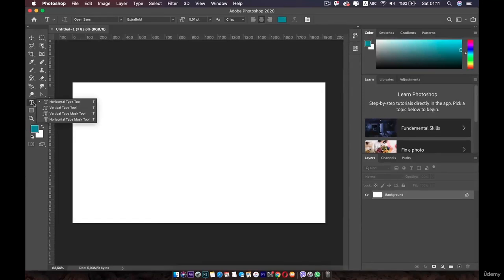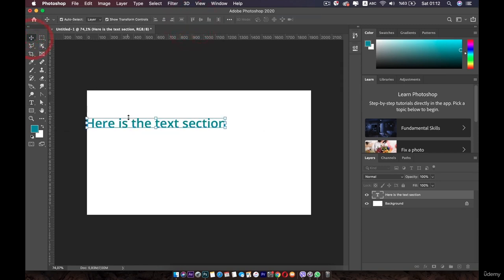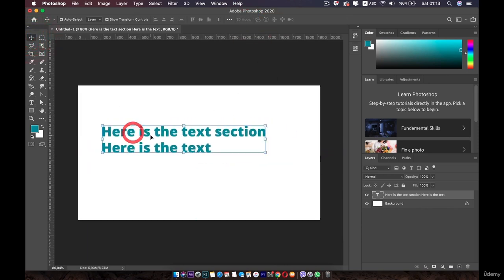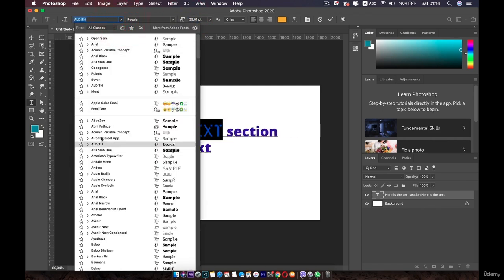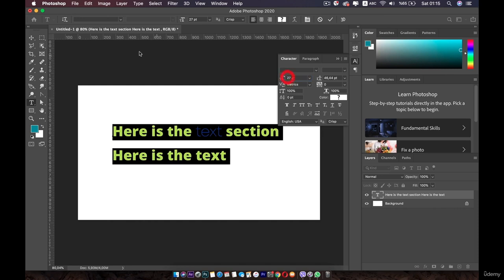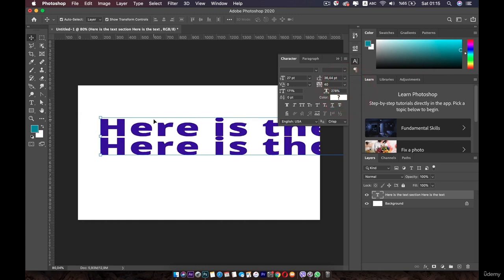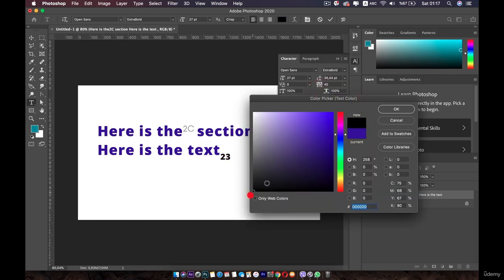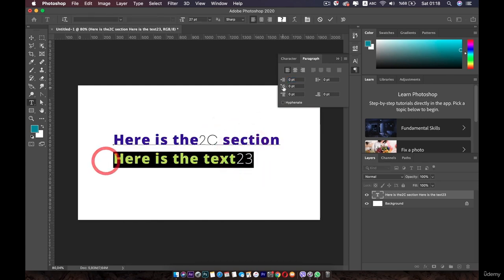Adobe Photoshop Text Properties Explained | Fonts, Size, Spacing & More | EP 32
In this Photoshop tutorial, we explore TEXT PROPERTIES and learn how to professionally control and customize text inside Adobe Photoshop.

You’ll learn how to work with essential typography settings including font family, font style, font size, leading, tracking, kerning, alignment, text color, and other important character properties.

📌 IN THIS VIDEO:
✅ Understanding Photoshop Text Properties
✅ Changing Font Family & Font Style
✅ Adjusting Font Size
✅ Understanding Leading / Line Spacing
✅ Adjusting Tracking & Letter Spacing
✅ Understanding Kerning
✅ Changing Text Alignment
✅ Changing Text Color
✅ Creating Clean & Professional Typography
✅ Practical Photoshop Text Formatting Tips

This lesson is part of the complete “Adobe Photoshop From Beginner to Expert” training series, designed to take you step-by-step from Photoshop fundamentals to advanced editing and professional workflows.

▶️ EPISODE 32 — TEXT PROPERTIES